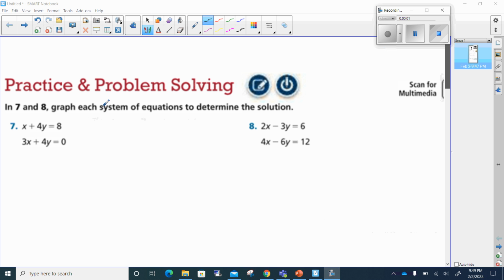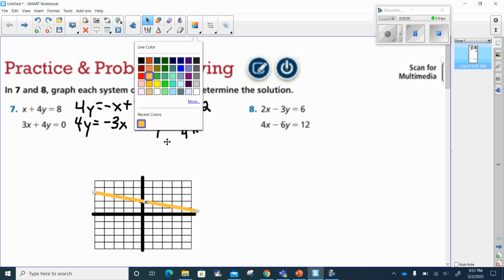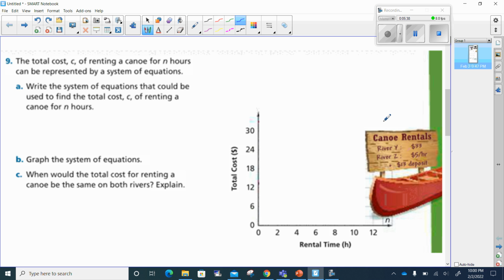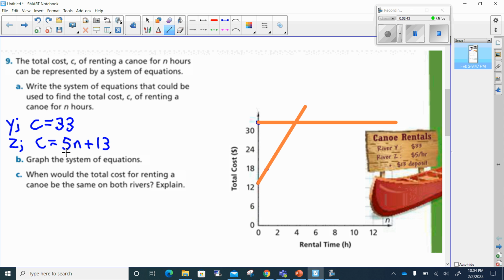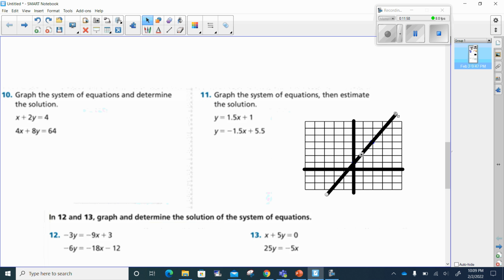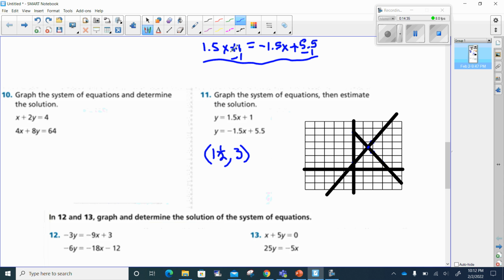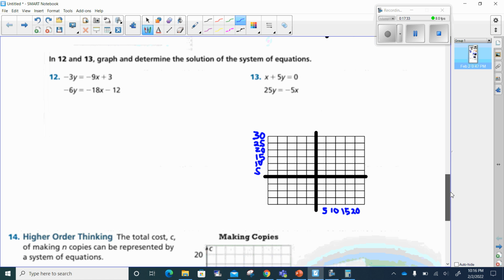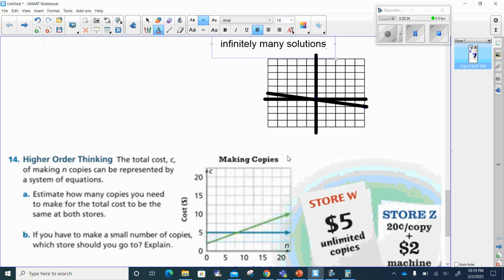hw video for lesson 6 2; solving systems by graphing